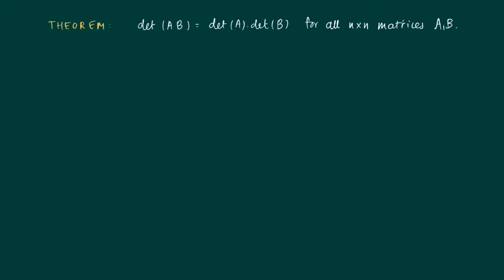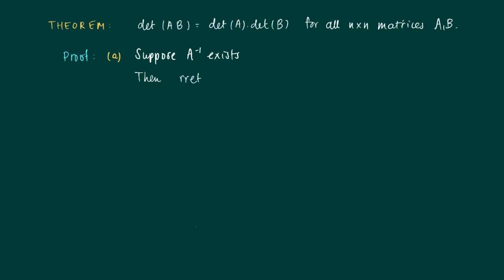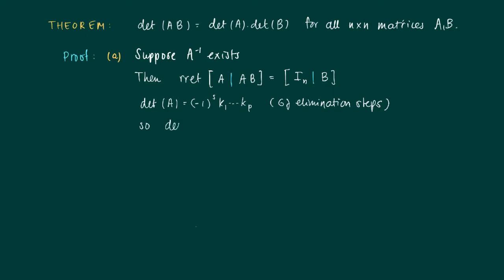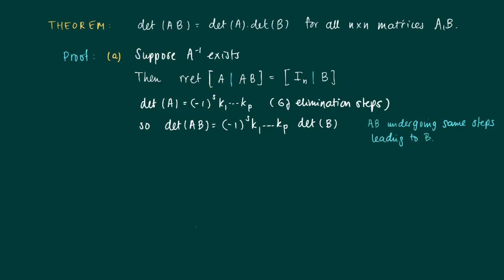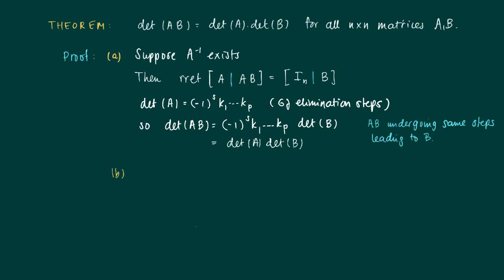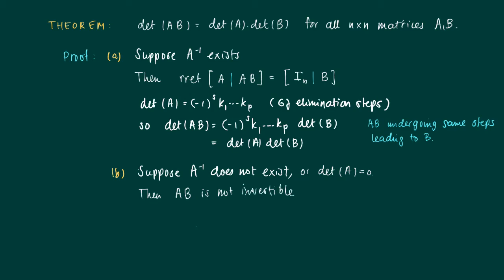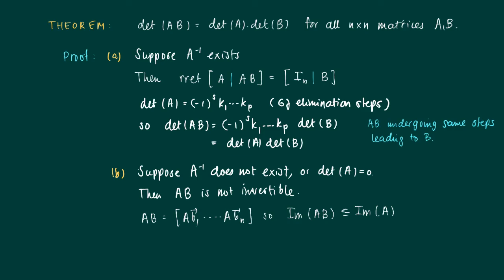Math 2.11.10 proof of det(AB)=det(A).det(B)